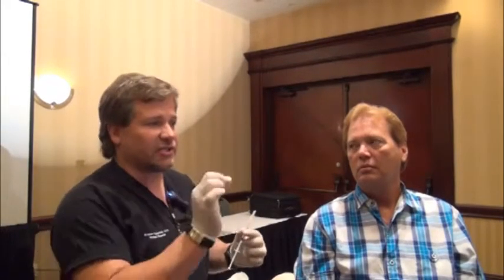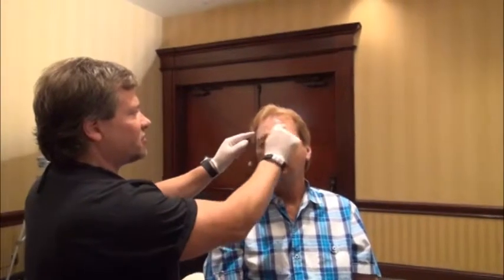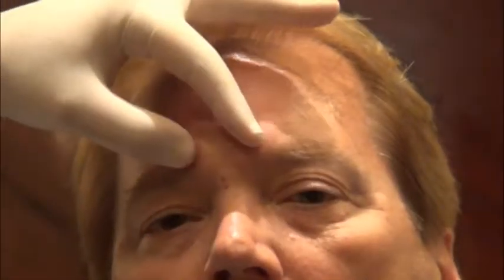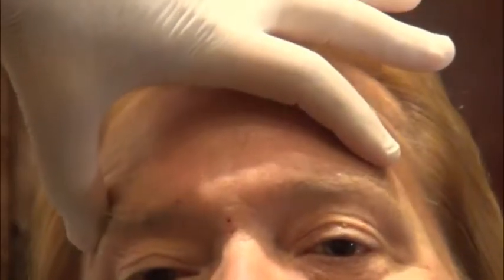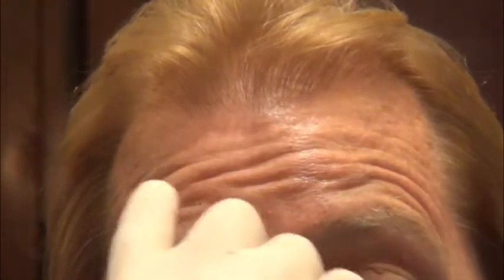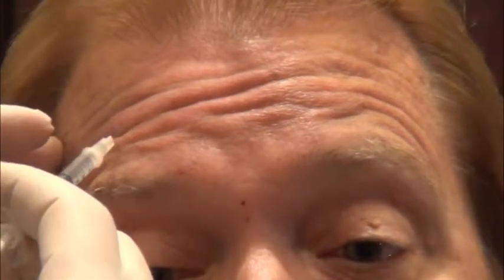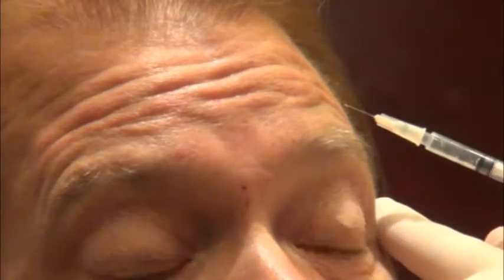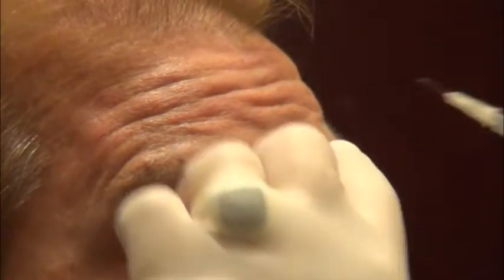Botox® Training- Forehead Injections by Dr. Stephen Cosentino - AAOPM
Stephen Cosentino, DO explains and demonstrates how to inject the forehead region with Botox® Cosmetic in a male vs a female patient which is one of the most challenging. There are many "pearls" we teach at the Botox Training program but I believe this is one of the more important ones because this procedure is so commonly performed incorrectly.